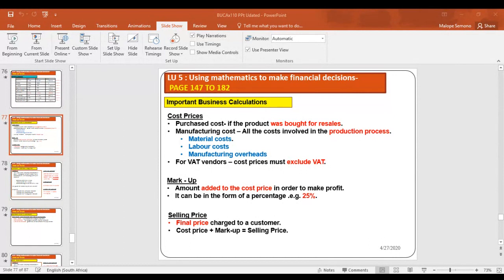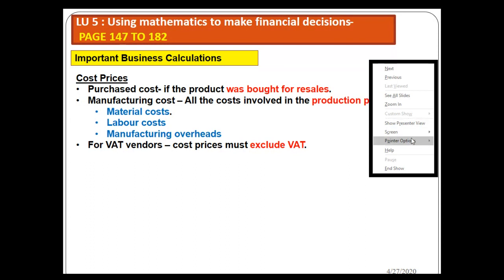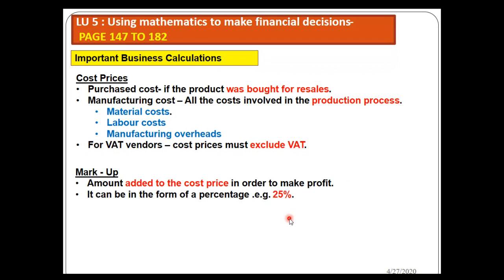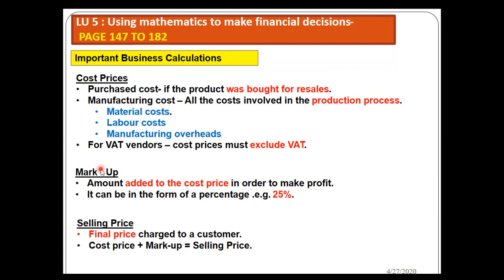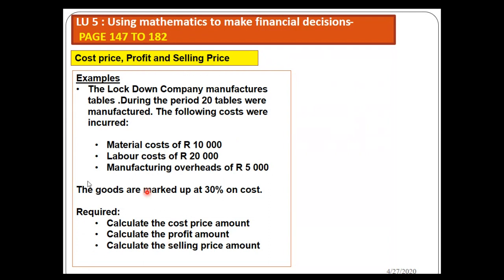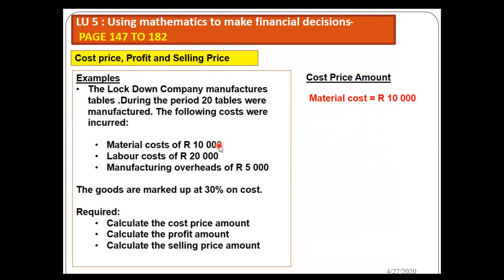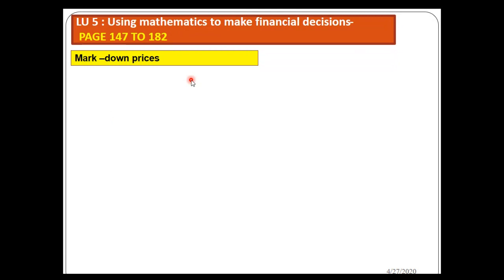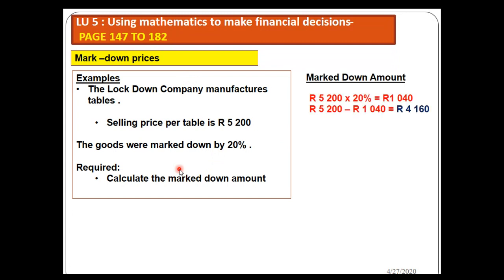Business Calculations : Cost price, Mark-up, Selling price, Mark down, Discounts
This video focuses on the basic calculations of Cost price, Selling Prices and Discounts.